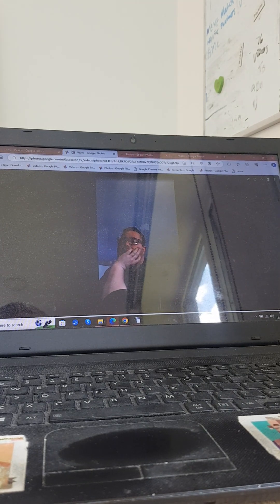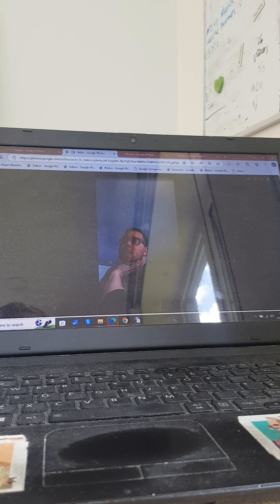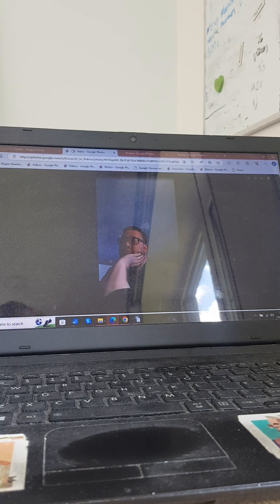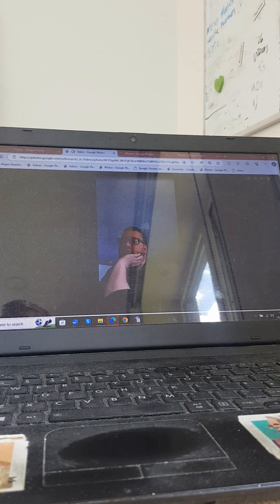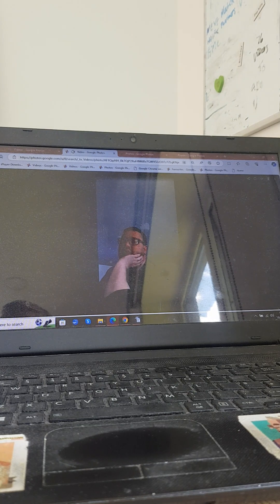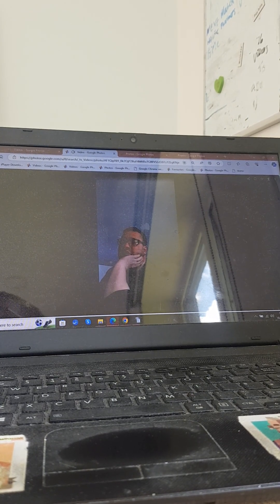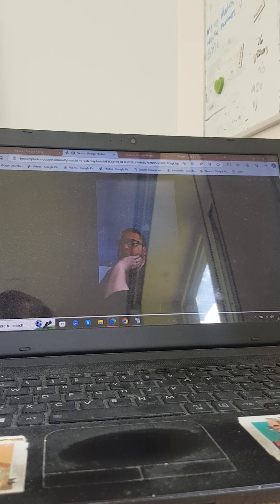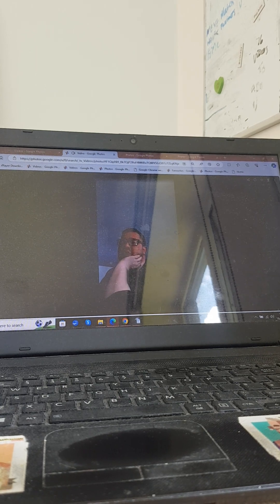16 June 2024(2)